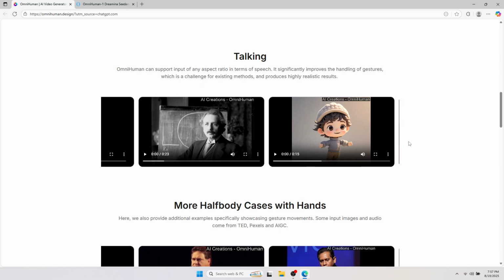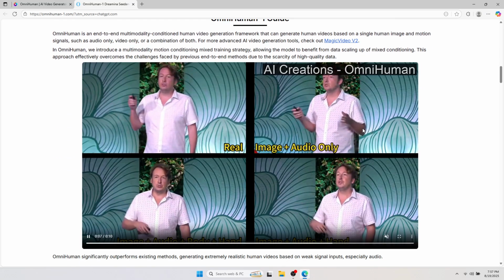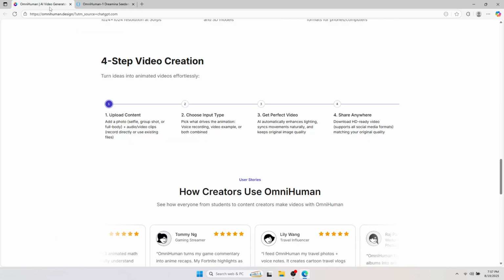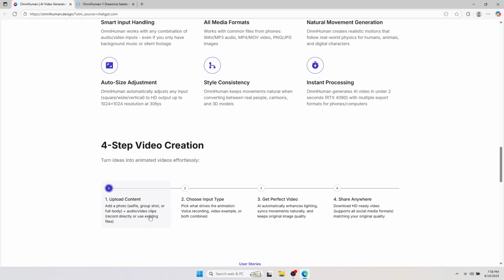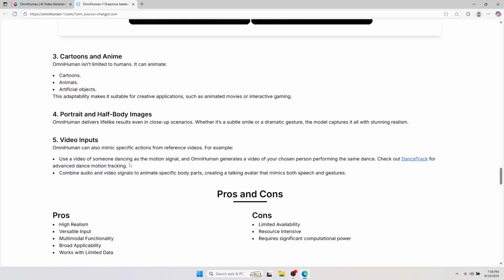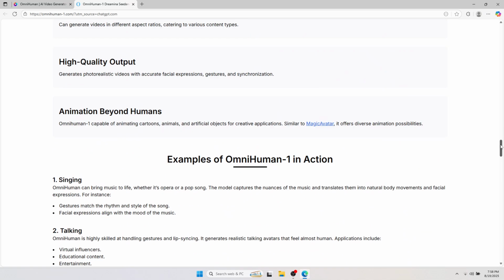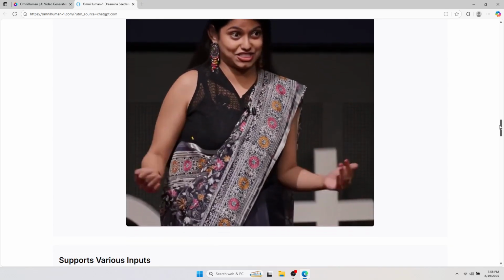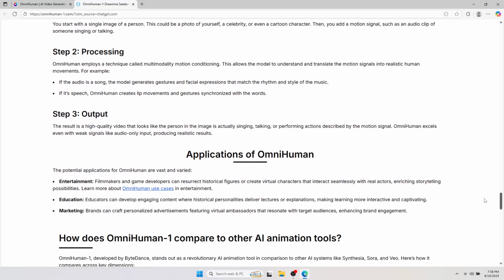How to Use OmniHuman AI | Text & Audio to Video Generator (2025)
- Discover how to use OmniHuman AI in 2025 to generate videos from text and audio with ease. This tutorial walks you through the setup, features, and tips for creating professional-looking content in minutes. Whether you’re a creator or a business owner, OmniHuman AI can take your content to the next level.